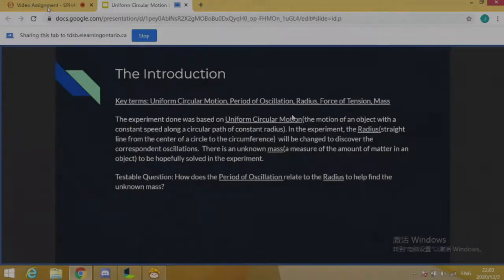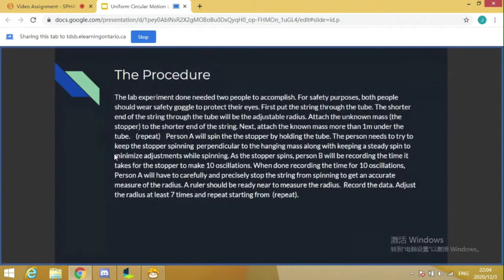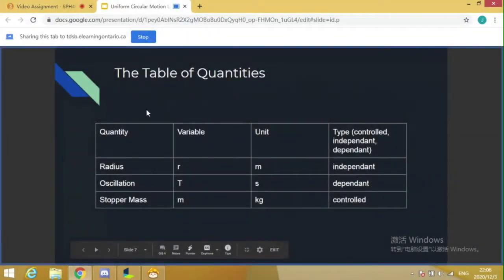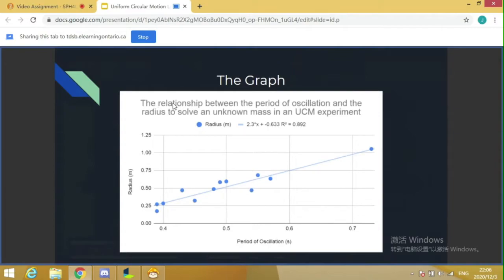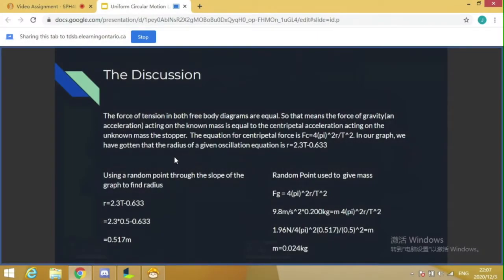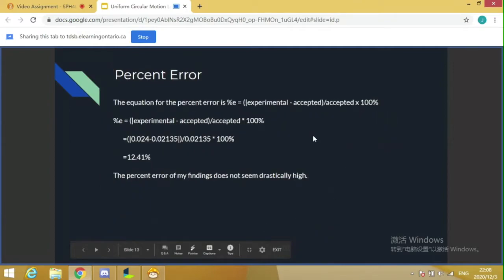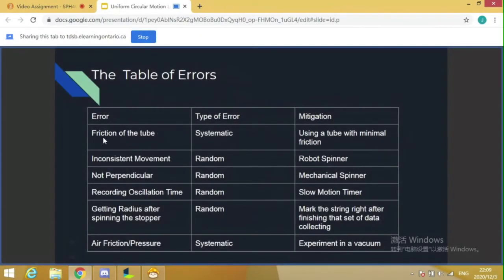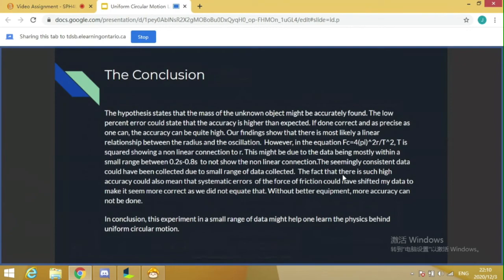Jason's Epic Physics Lab Speed-run (New WR, as of December 7) SUBMITTED BEFORE THE DUE DATE!!!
Jason managed to do the entire video in one take. He also submitted the assignment before the due date.